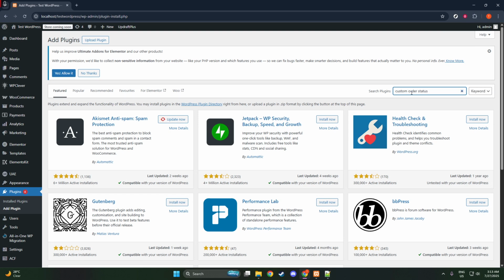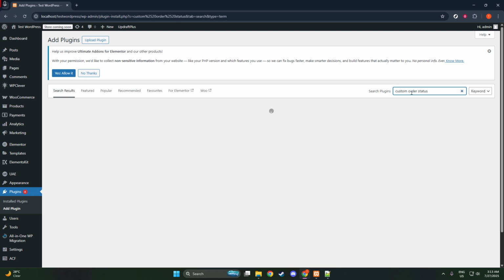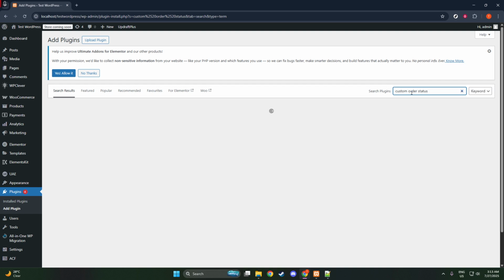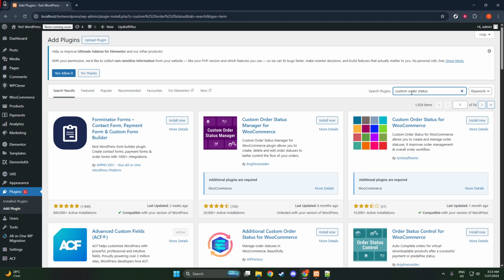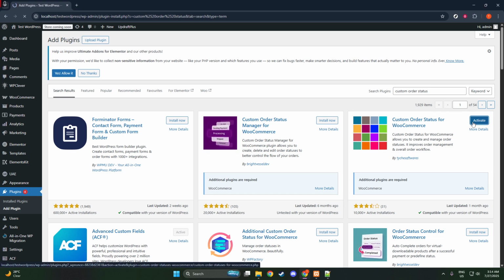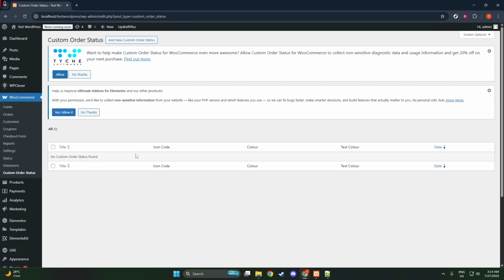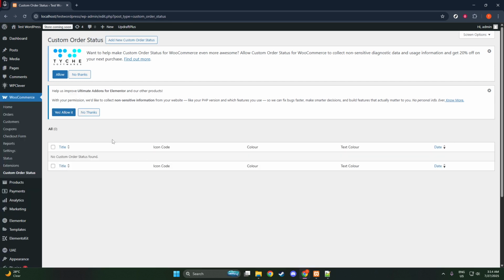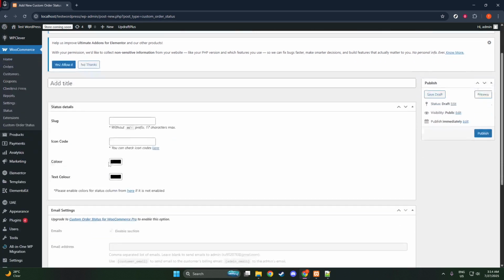How to Add New Order Status in WooCommerce [2026 Full Guide]